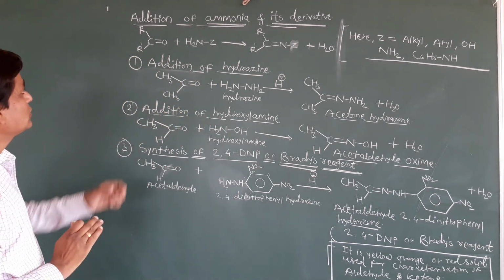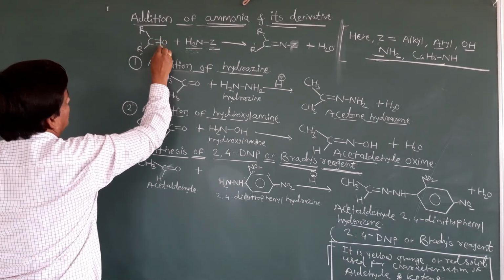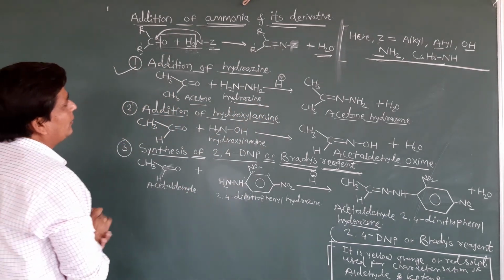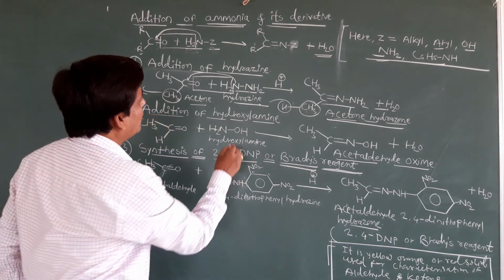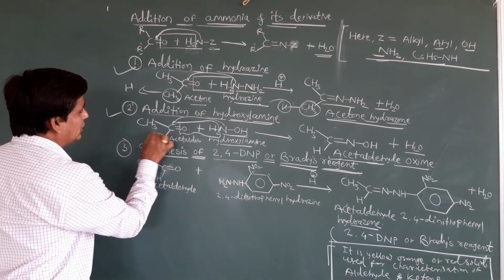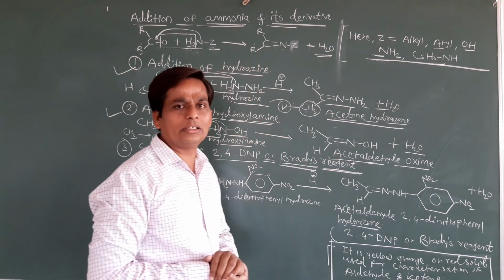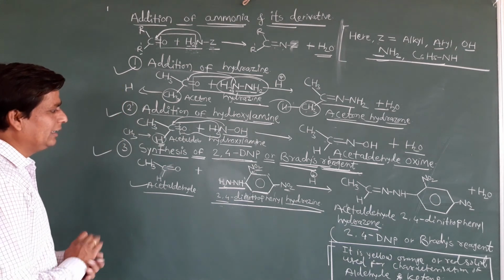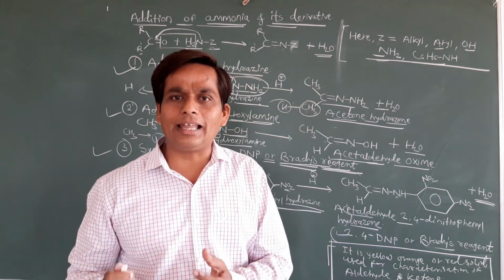Aldehyde |Ketones | 2,4 DNP Bradys Reagent/Reaction With Hydrazine, Oxime / By Prof Rathod sir/JEE/N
Aldehyde |Ketones | 2,4 DNP Bradys Reagent/Reaction With Hydrazine, Oxime / By Prof Rathod sir/JEE/NEET